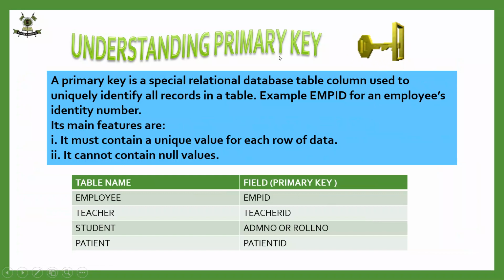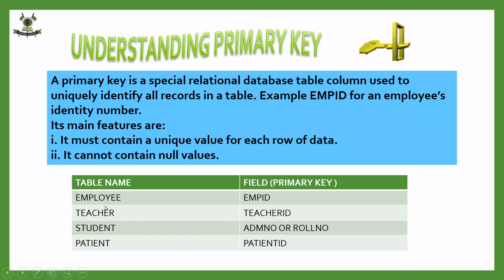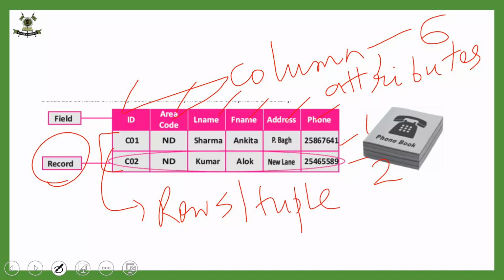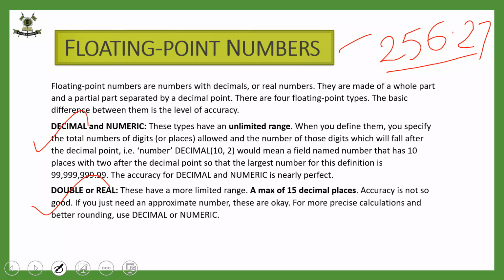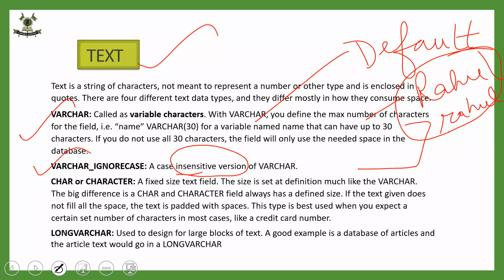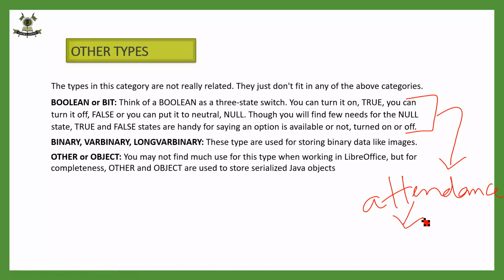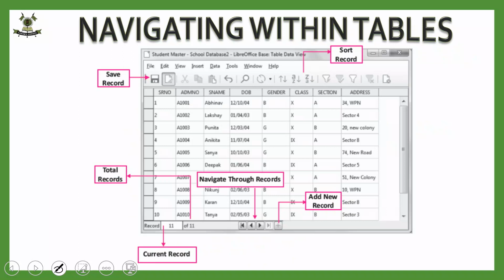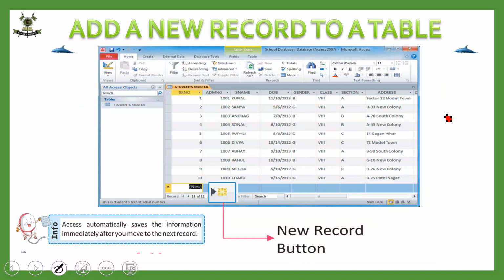PRIMARY KEY AND DATA TYPES IN TABLES